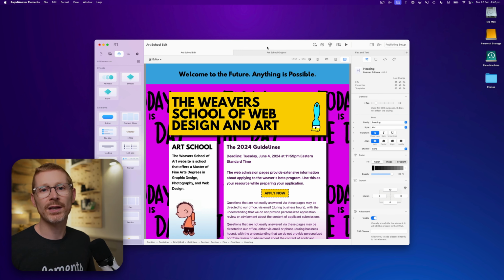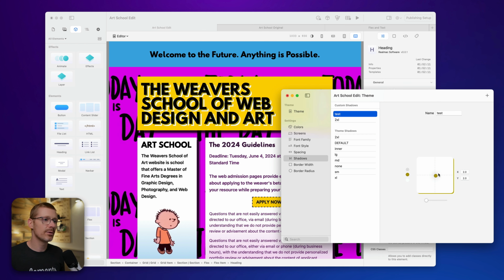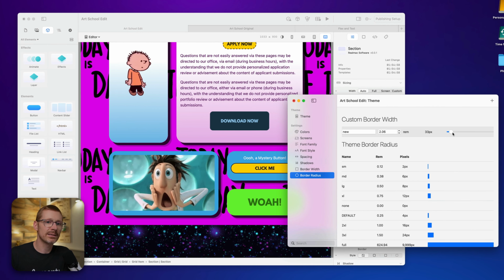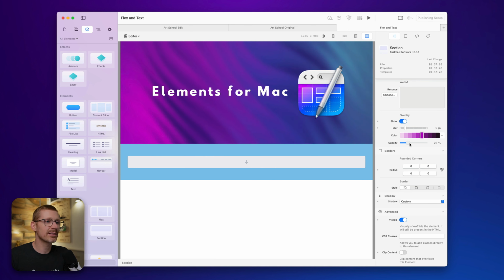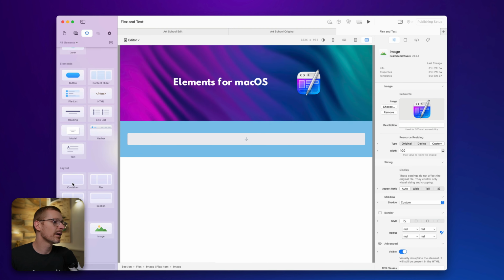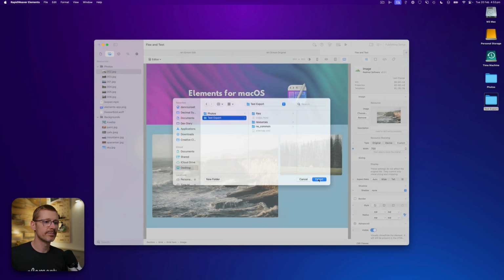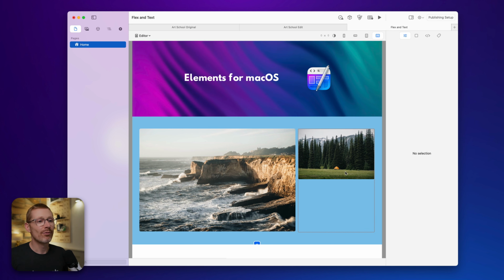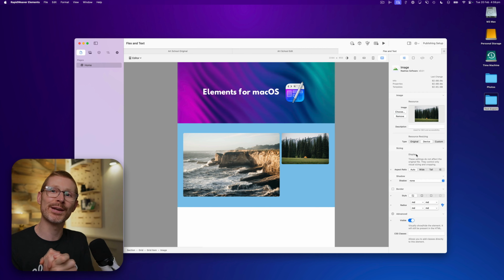Dev Diary Ep6 - Responsive Images & More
RapidWeaver Elements is a next generation website builder currently in development for the Mac. Follow along as we build and ship Elements in public.

Realmac Software is an award winning, independent software company with a passion for the Mac